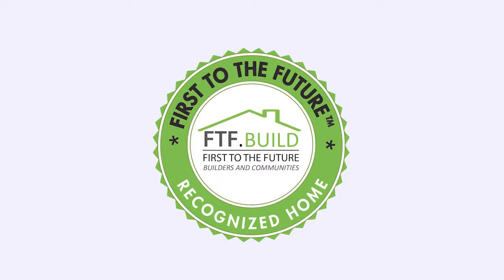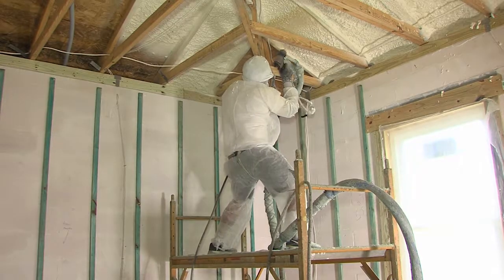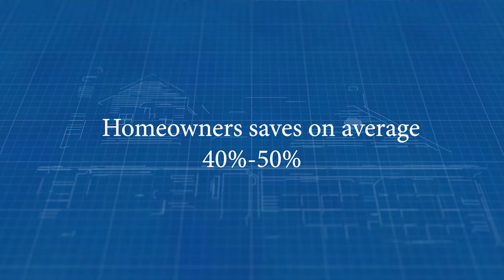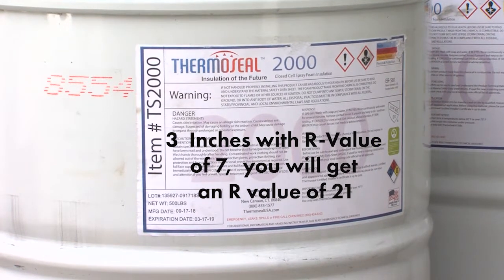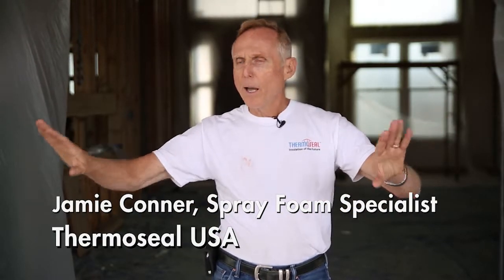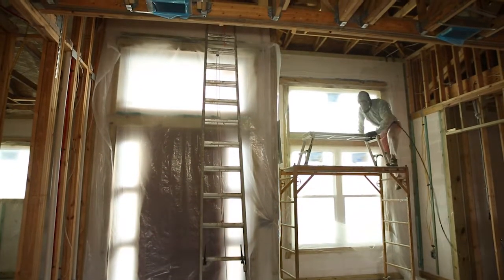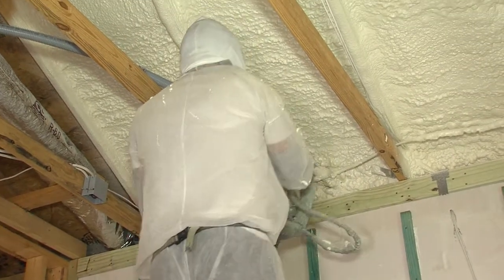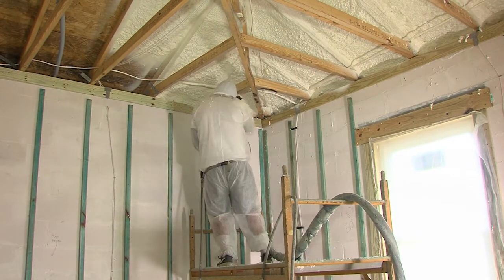KEY BENEFITS OF SPRAY FOAM INSULATION.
Learn more about the benefits and advantages of spray foam insulation for high-performance, energy-efficient buildings.
EP12